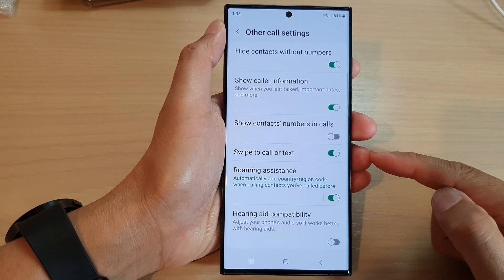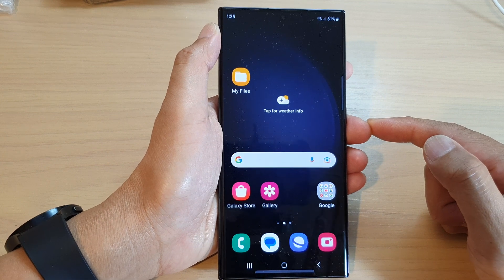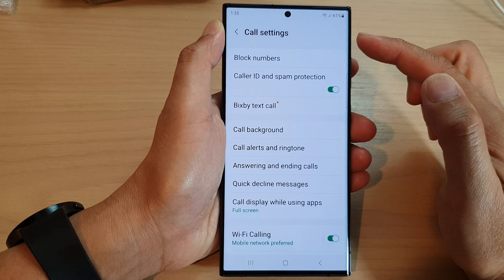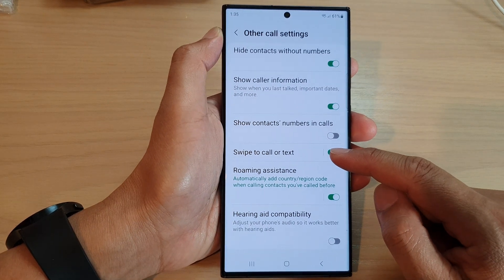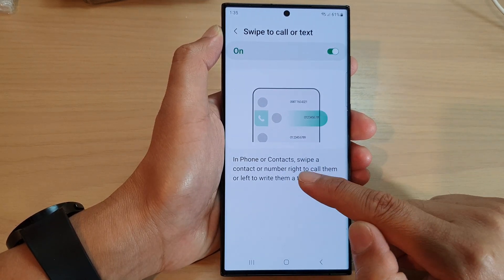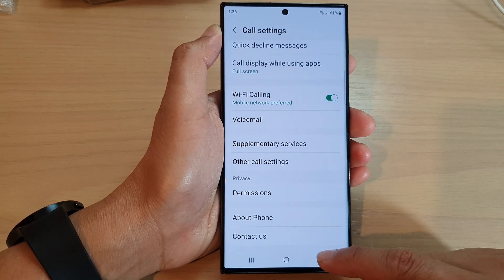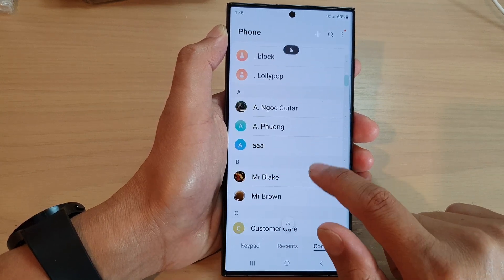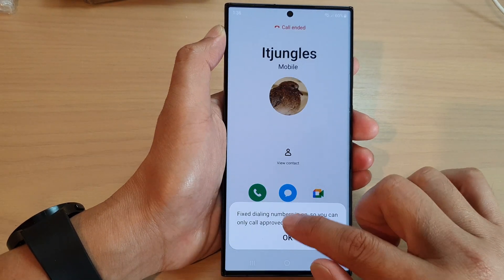Galaxy S23's: How to Turn On/Off Swipe to Call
Learn how you can turn ON/OFF Swipe to Call on the Samsung Galaxy S23/S23+/Ultra.